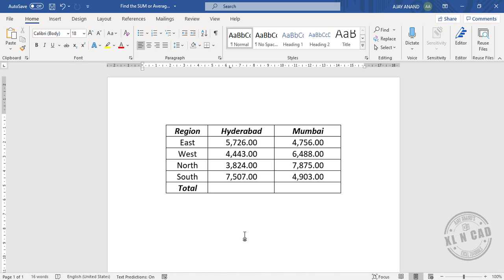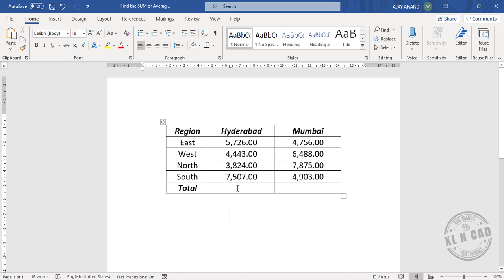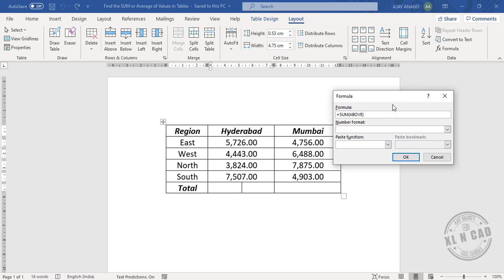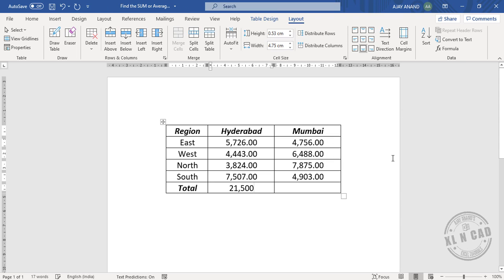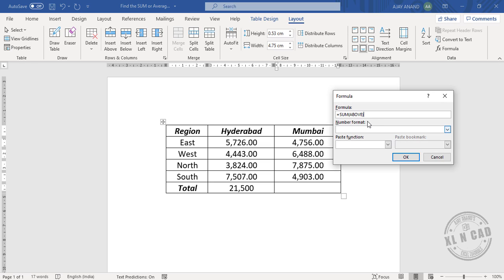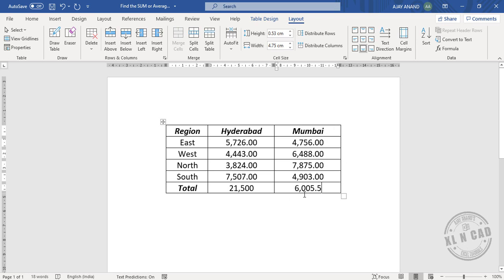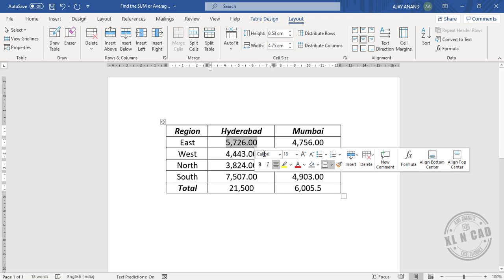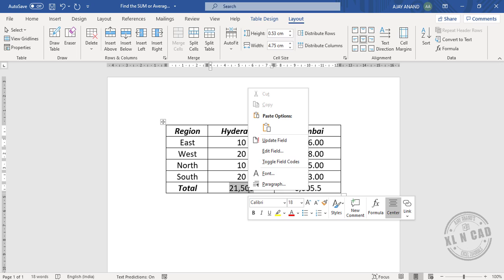How to Insert Formula in MS Word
📊 Think Like an Analyst: Books That Helped Me
📚 Mind-Opening Reads You Can’t Miss